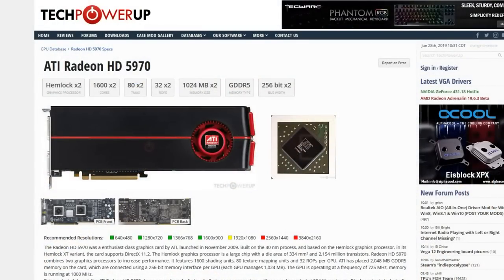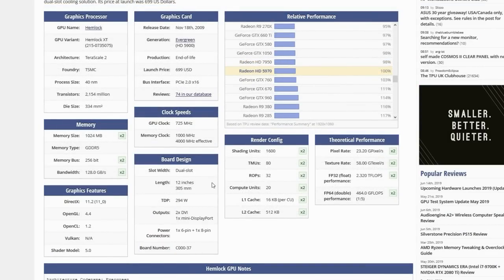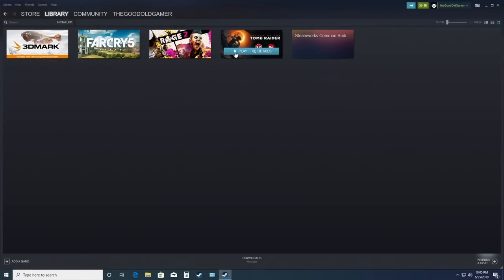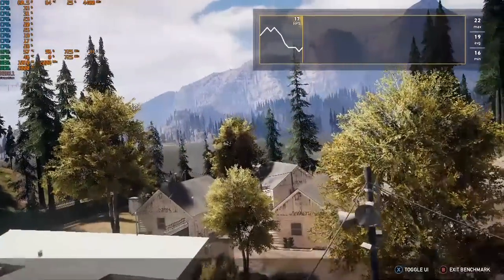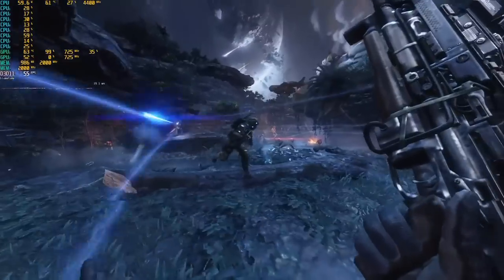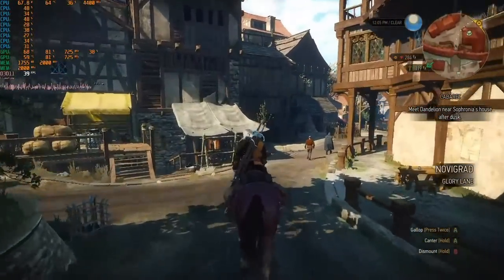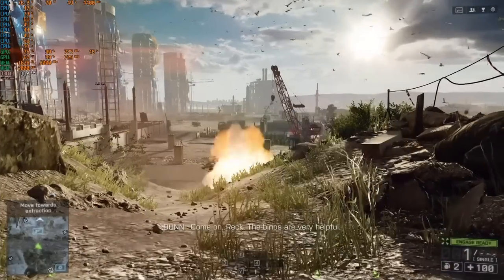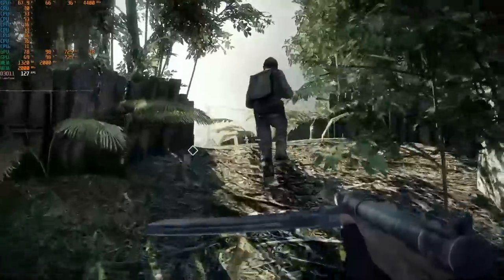Let's Have Some FUN with the Radeon HD 5970 in 2019!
Just a few weeks away from the Radeon RX 5700 launch I figured why not skip ahead and checkout the Radeon 5970 ;)!

Ed Sherwood

*My RIG*
CPU: AMD Ryzen 5 2600X
MOBO: Gigabyte X470 Ultra Gaming
RAM: 16GB TEAM Vulcan DDR4 3000
GPU: Sapphire RX 580 8GB NITRO+
CASE: Phanteks P300 ATX
PSU: EVGA 600W Bronze
Monitor: Acer KG251Q 24.5" 40-75hz Freesync

What is theGoodOldGamer?
Hey guys, Chris here with theGoodOldGamer! First off thank you for checking out the video today. In this crazy world of marketing, and spin, I try to keep an old school perspective on the current gaming landscape, and try to show a different side of the conversation.